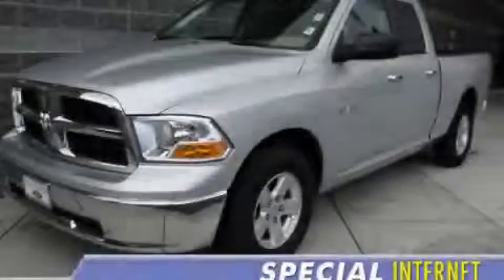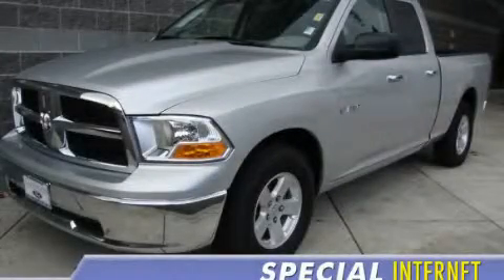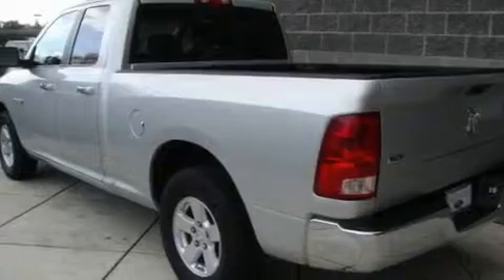2009 Dodge Ram Lakewood WA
Year: 2009
 Make: Dodge
 Model: Ram
 Engine: 4.7L V8
 Trans.: Automatic
 Exterior: Silver
 Miles: 27,423
 Interior: Charcoal

 2009 Dodge Ram Lakewood WA